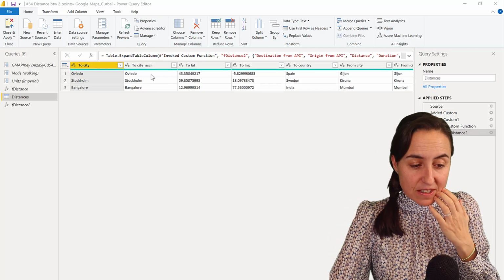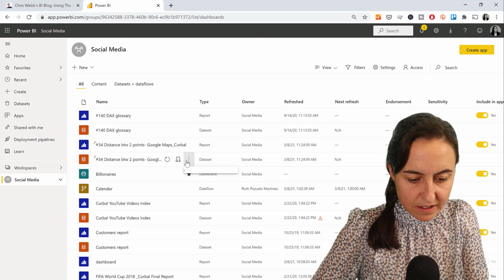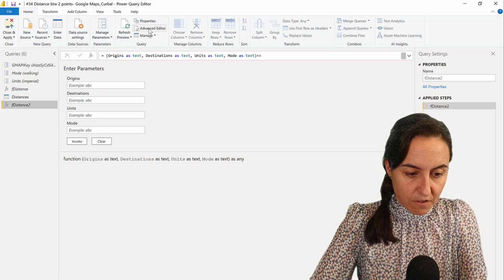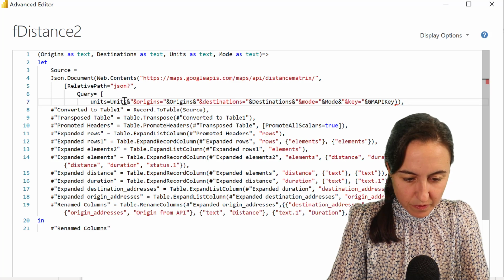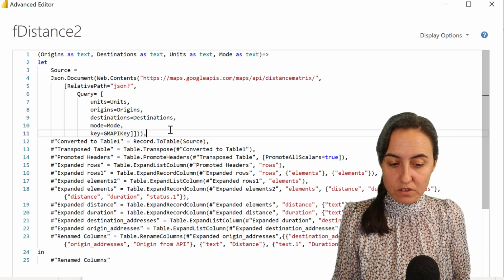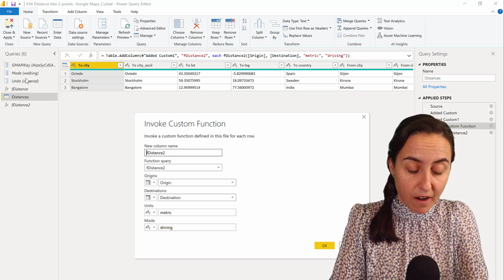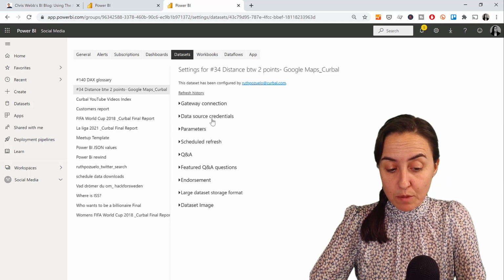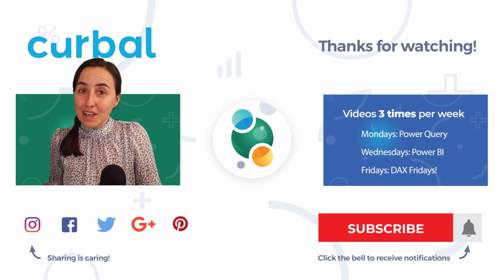How to refresh web sources in Power BI service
If you have connected to a web source in power bi desktop and they try to connect to the service, you have probably gotten this error:

"You can't schedule refresh for this dataset because the following data sources currently don't support refresh: Data source for Query1"

In today's video I am going to show you what you need to do so your web source will refresh on Power BI Service.